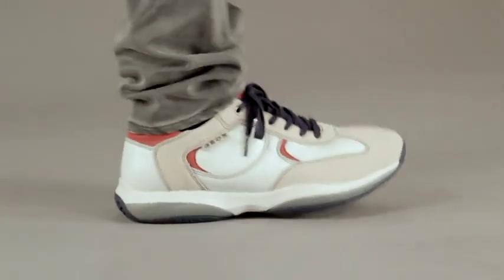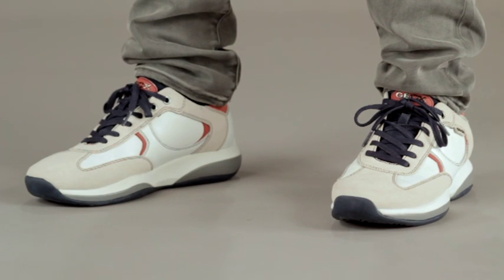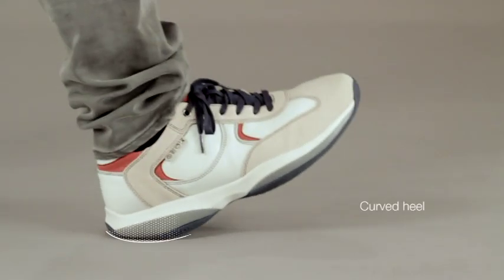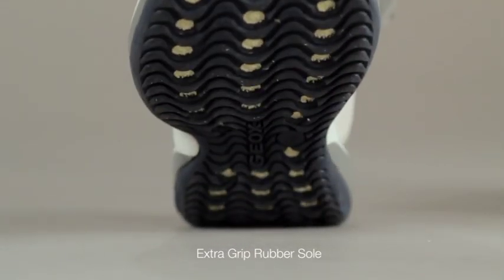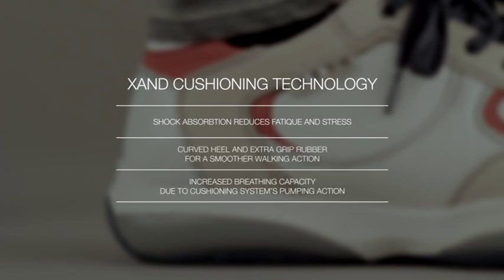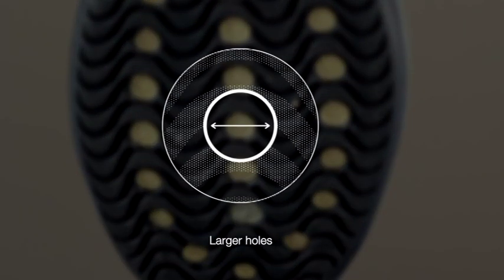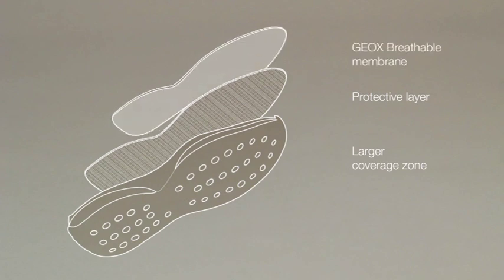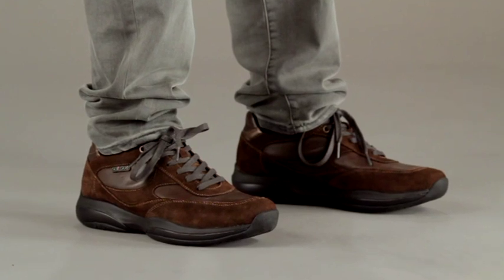GEOX Xand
Introducing Xand shoes, featuring GEOX ultra cushioning mid-sole with NET Breathing System technology, for the utmost comfortable walking experience.
for all the latest news about the shoes that breathes!